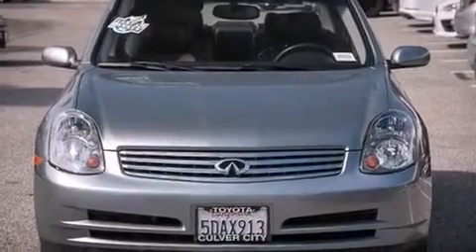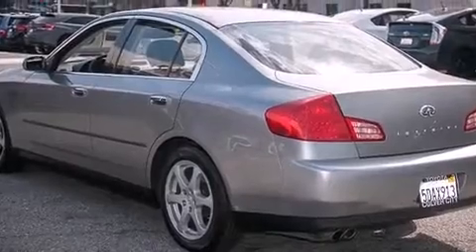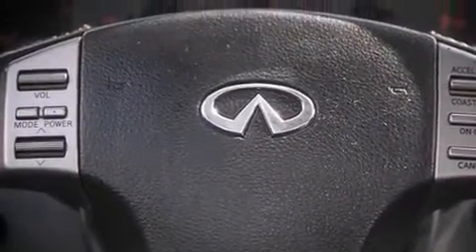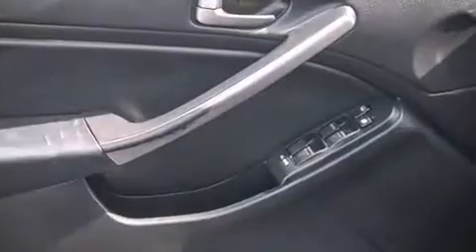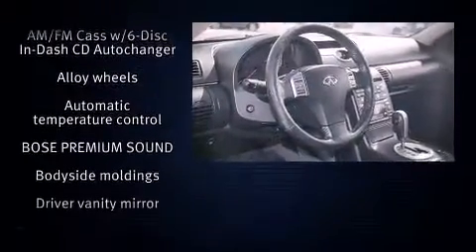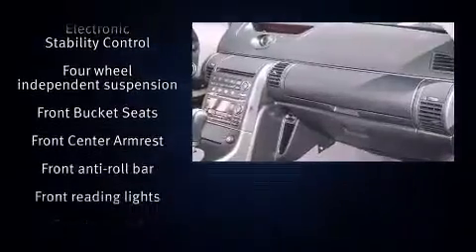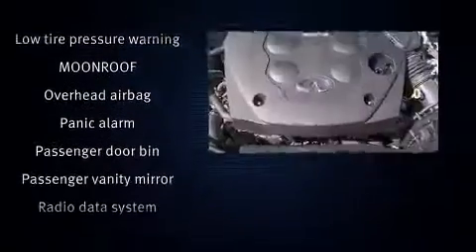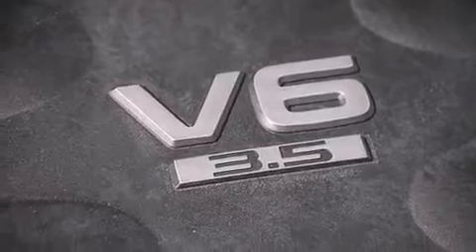2004 Infiniti G35 Base in Culver City, CA 90232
9077 Washington Blvd.

The 2004 Infiniti G35. This 4 door, 5 passenger sedan just recently passed the 60,000 mile mark! Under the hood you'll find a 6 cylinder engine with more than 250 horsepower, and for added security, dynamic Stability Control supplements the drivetrain. Top features include front fog lights, front and rear reading lights, a tachometer, power door mirrors, remote keyless entry, cruise control, an overhead console, and air conditioning. Audio features include a CD player with AM/FM radio, a cassette player, and 6 well positioned speakers. Passenger security is always assured thanks to various safety features, such as: dual front impact airbags, front SIDE impact airbags, traction control, anti-whiplash front head restraints, a panic alarm, and 4 wheel disc brakes with ABS. Brake assist technology provides extra pressure when applying the brakes. You will have a pleasant shopping experience that is fun, informative, and never high pressured. Please don't hesitate to give us a call.